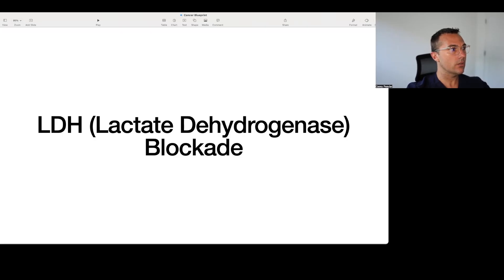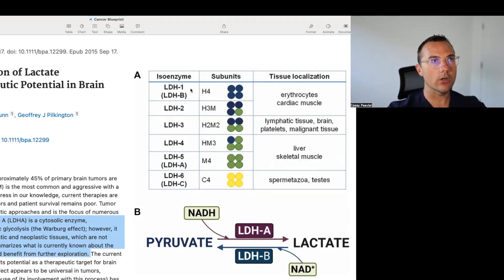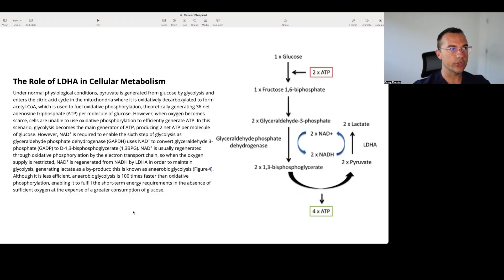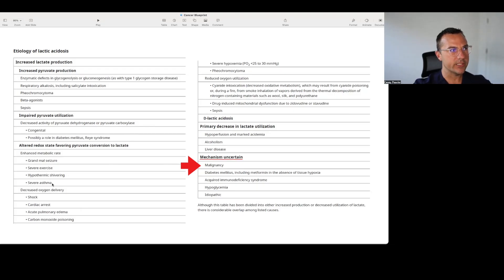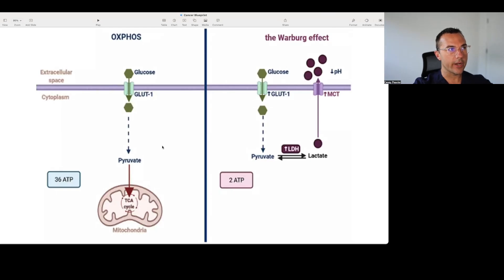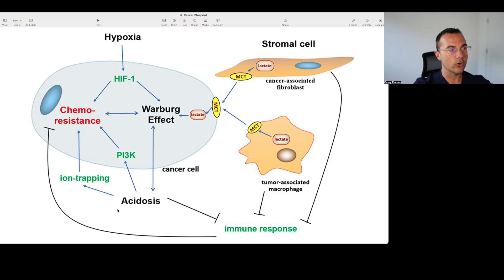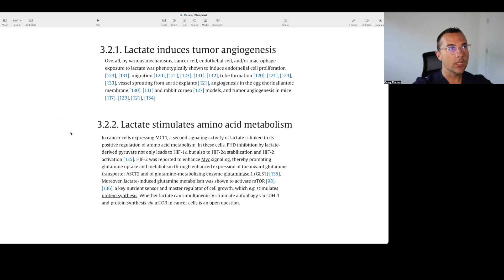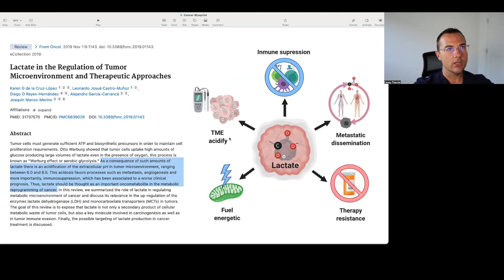Lactic Acid Could Make or Break YOUR Cancer Treatment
Welcome back fellow mitochondriacs! Today we are going to start talking about lactate dehydrogenase (LDH) as a therapeutic target. We first talk about its basic mechanism, and the issues that excess lactate/lactic acid poses for our fight.